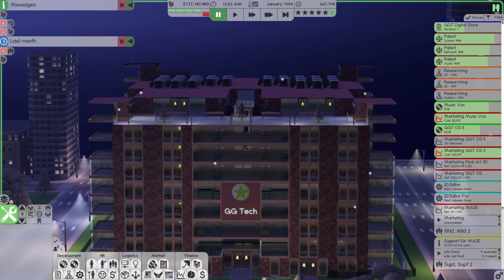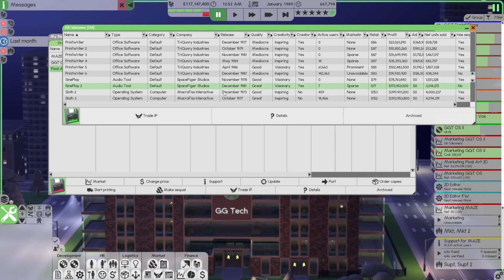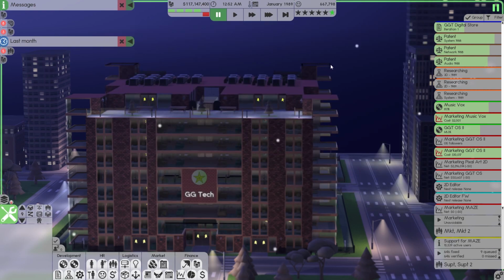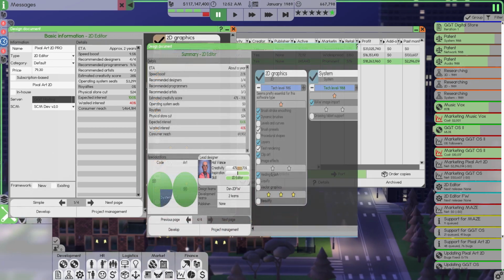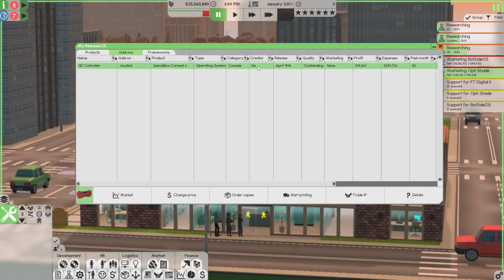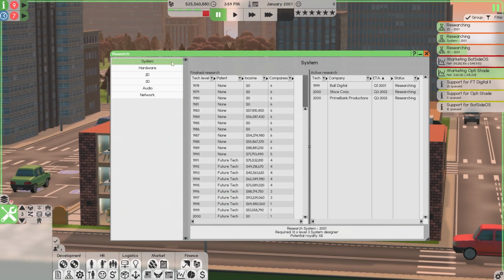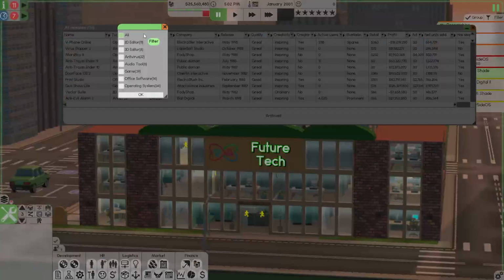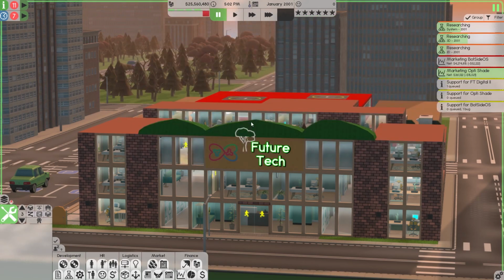Software Inc: E-07, Frameworks Plus Bonus Co. Review... Strategies 4 Success Guide..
I play and comment on the features, choices, strategies, and tips I use in my gameplay to achieve maximum progression, income, investment, character talents, and skills. In this video, I will cover frameworks and give a bonus view of my latest playthrough, which has no application releases.

Timeline:
00:00 - Intro
00:50 -  What is a framework, technical term
01:40 - When and why does the AI create frameworks, and for what apps?
05:19 - 3 New Design Doc 2D framework tests for best Strategy
09:15 - Bonus View of Future Tech Co.
14:10 - Net Worth and Subs. Plus, research's income;  start year!
17:29 - Thank you all for Watching; special thanks to all our Subs'

Come Watch and learn how I put my ♞Strategies and tips to the test in this RESOLUTIONS Series on Hard difficulty with the STAR Teams...

TIP: If you find that I am speaking too slowly and you can change the speed, the suggested speed is 1:25!